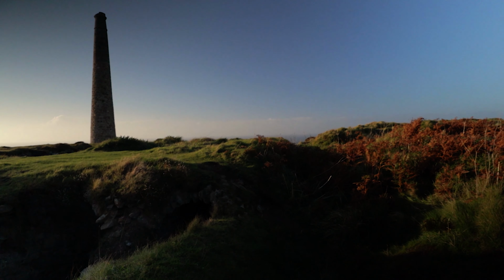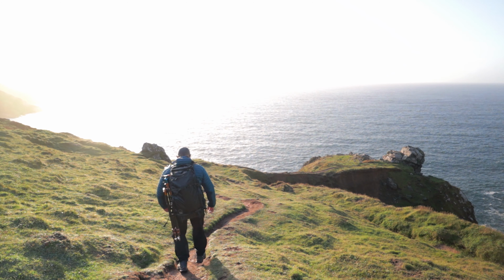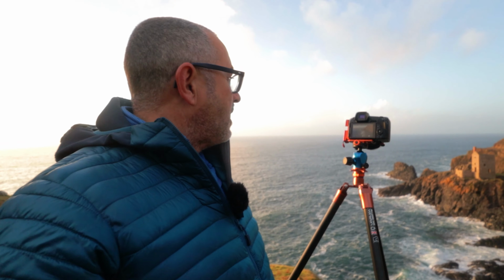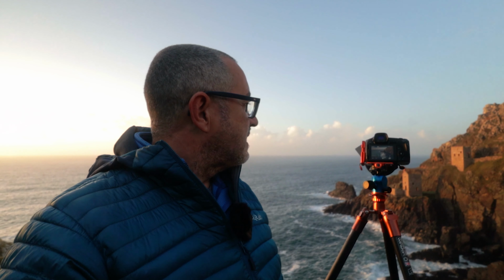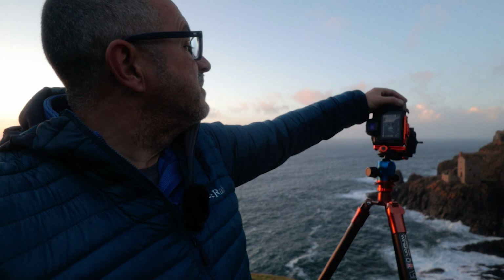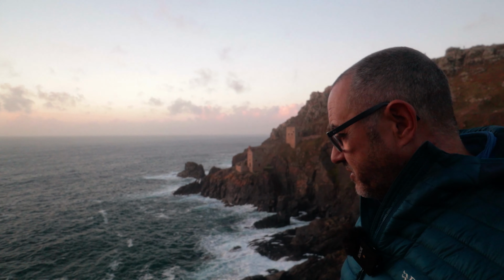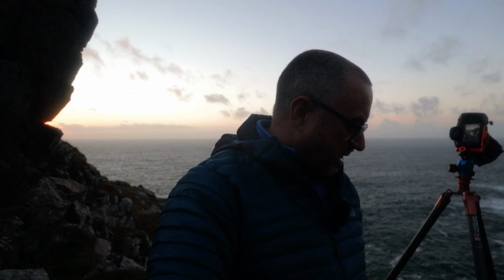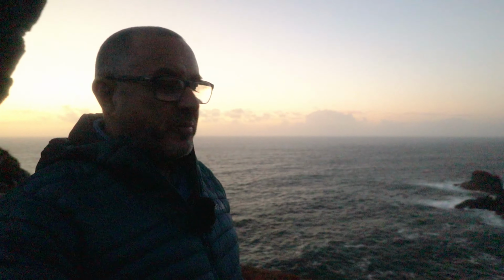Botallack Mines | The Wild Tin Coast | Cornwall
This vlog i headed to Cornwall for a Half Term Break with my wife and found ourselves here at Botallack Mines on the wild tin coast of Cornwall along the South West Coast Path i photograph these iconic Crown Engine Houses at Botallack.

Music in this vlog from Thematic

Artists